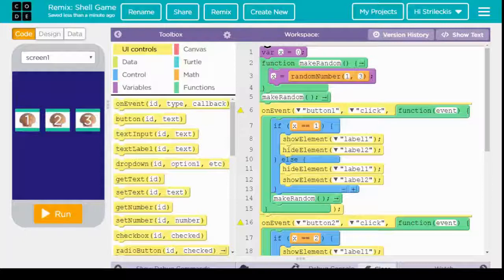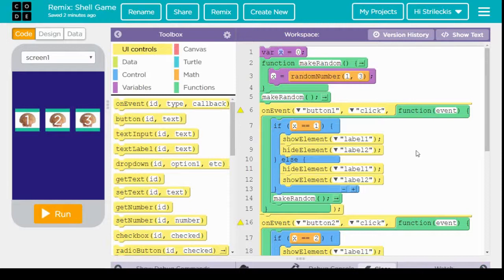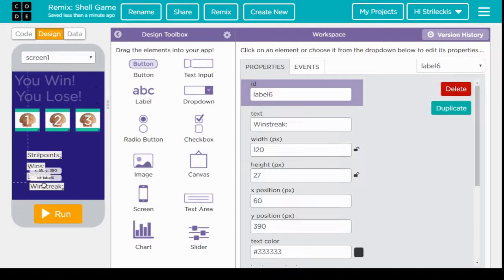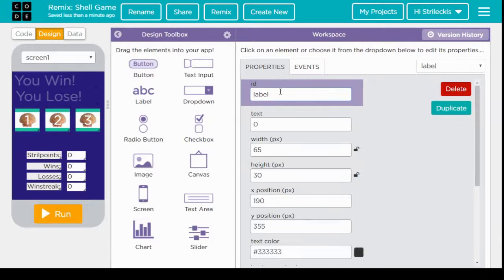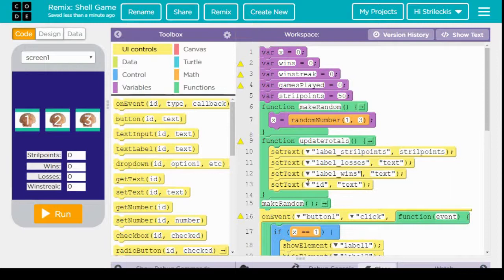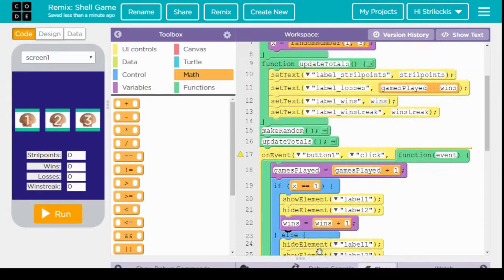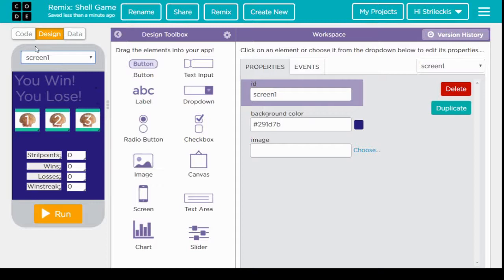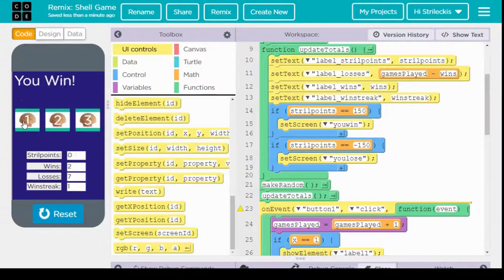Remixing our Shell Game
Follow on a journey of making our shell game even better!
Use the closed captions for English for accurate subtitles!

For the week of 11/13/2017